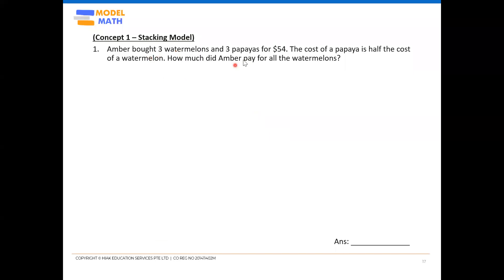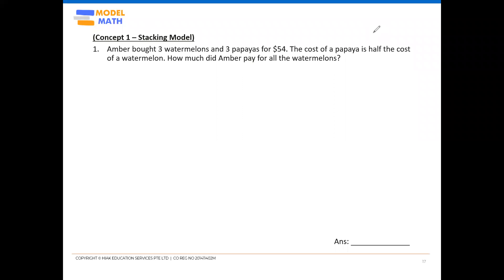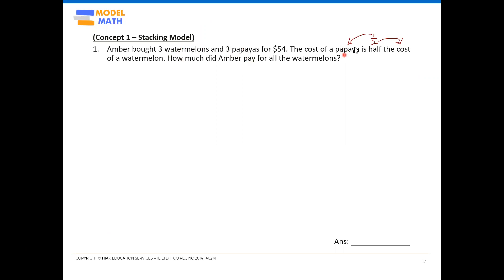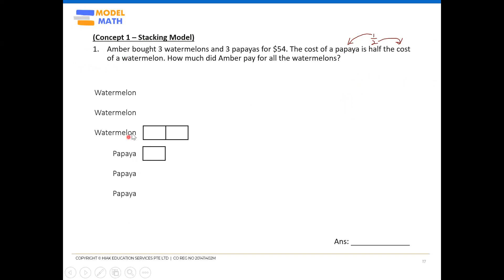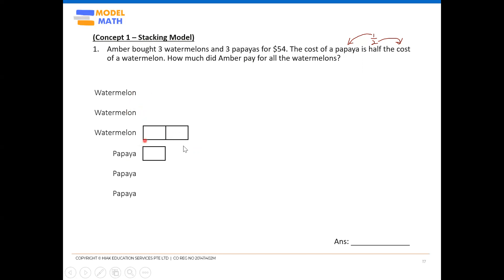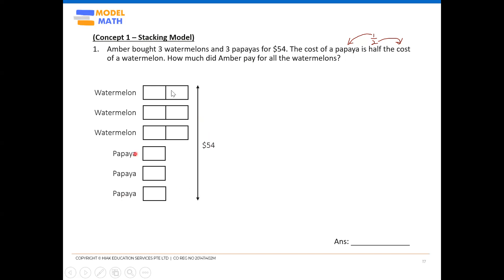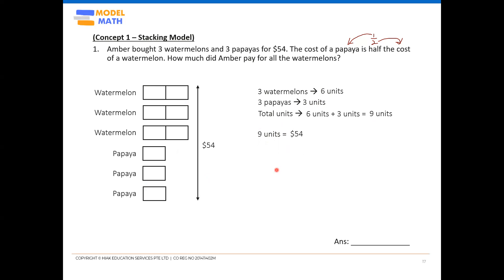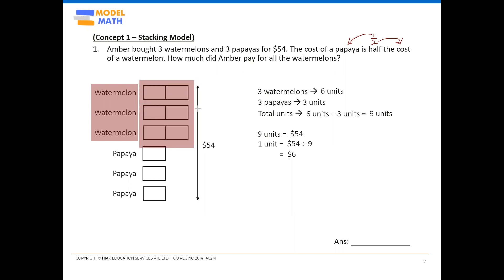Primary 4 Math Tuition : Stacking model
In Primary 3, students learned about the Comparison Model for comparing the values of two different items, such as "a jar has 3 more cookies than a can."

Now, we would like to introduce a new method called the Stacking Model. This technique is used when comparing multiple items of the same type, for instance "3 jars have 5 more cookies than 3 cans." The Stacking Model provides a visual representation and makes it easier to understand and compare multiple items.

(Code - 2023P4W04Q1)